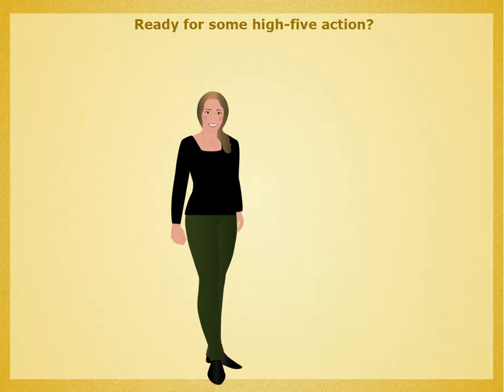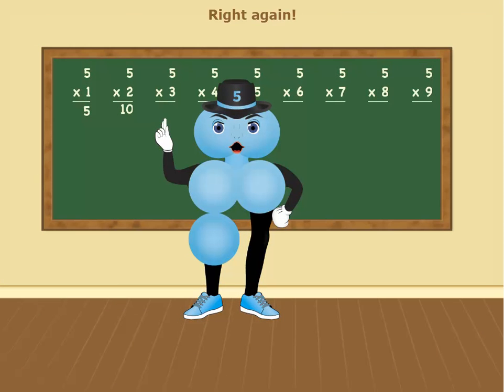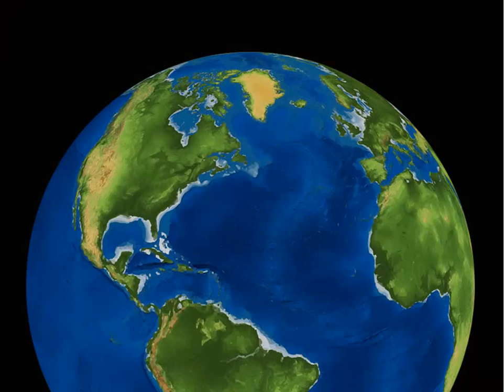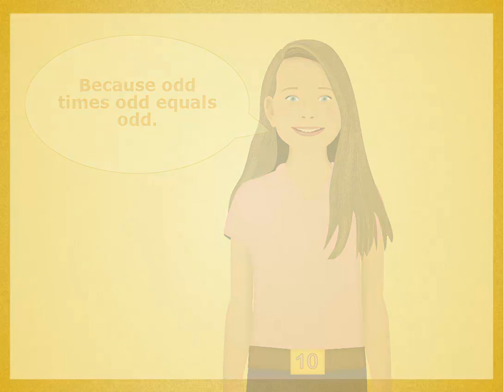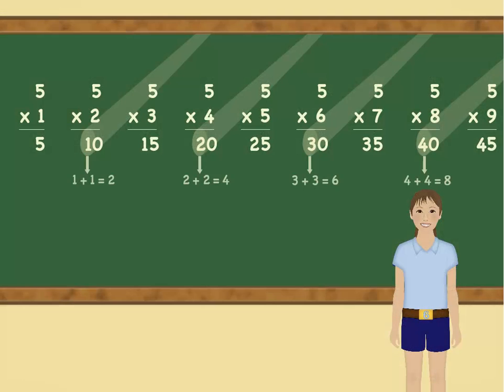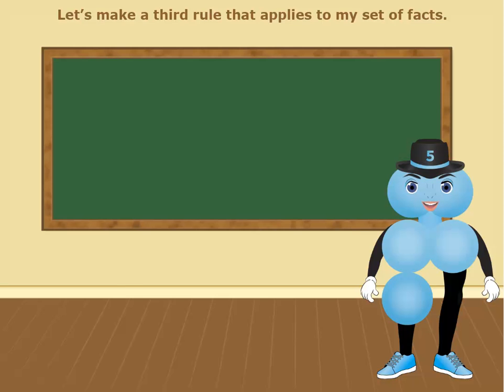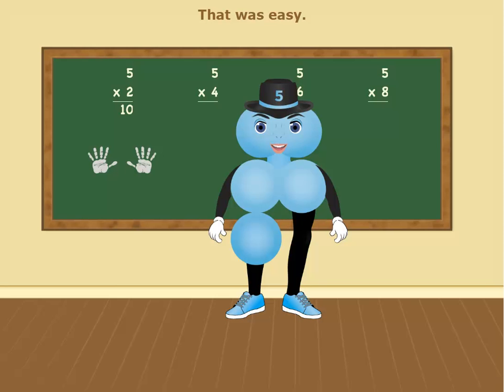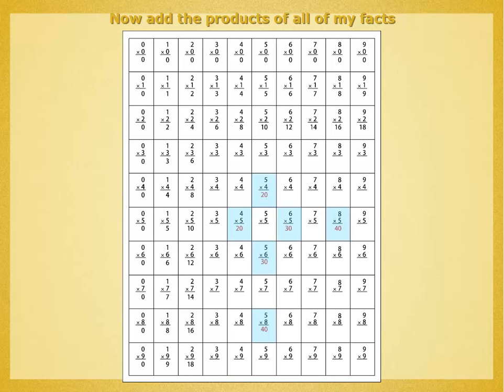Video 7: The Fives in Multiplication Part I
Five introduces the recruits to his strategies for mastering their fives in multiplication.  Please join them so you can learn your facts, too.  A word of advice, however, do not let Sgt. Three see you skip counting to find the products for Five's facts.  Trust me, it will not go well for you if he does ; ) You can find the resources for this video at the Numbers' A huge thanks from the Numbers to Needle Drop for supplying the music for the credits.